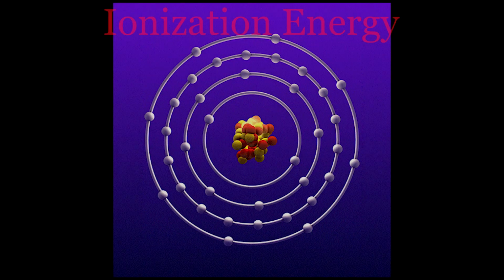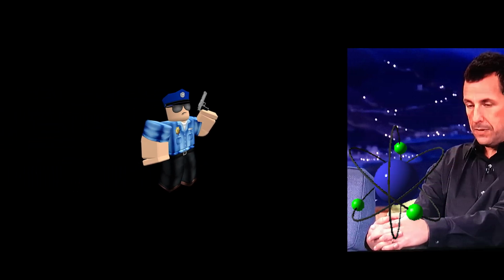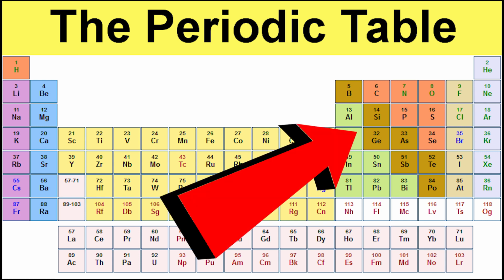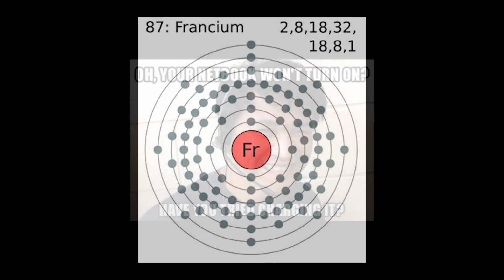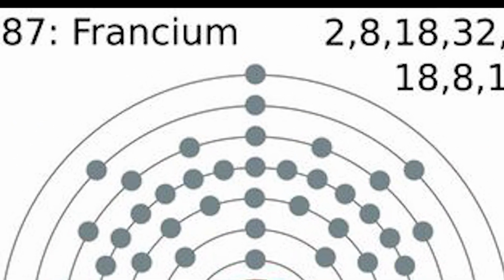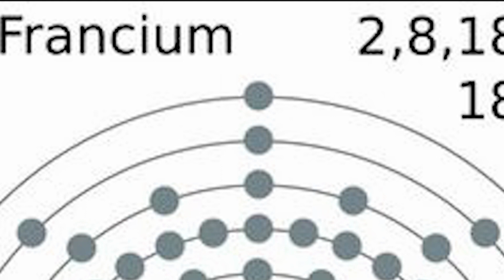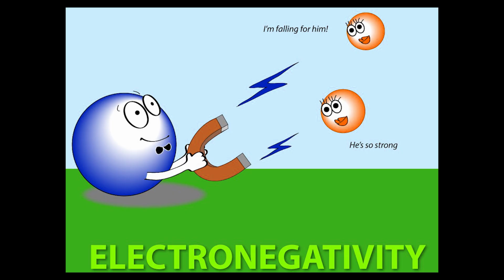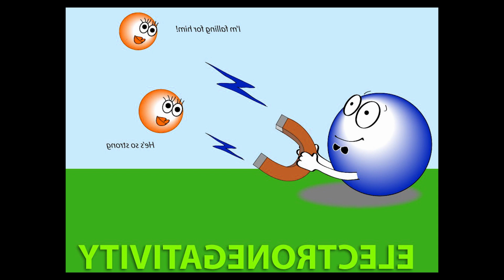Jon & Hrit Chemistry Adventure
its not safe here anymore

the night terrors never end